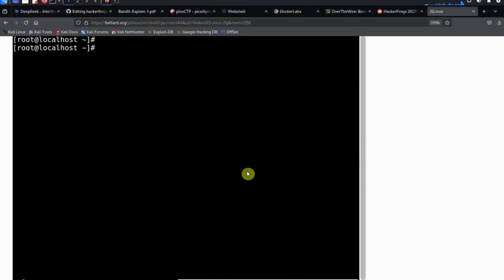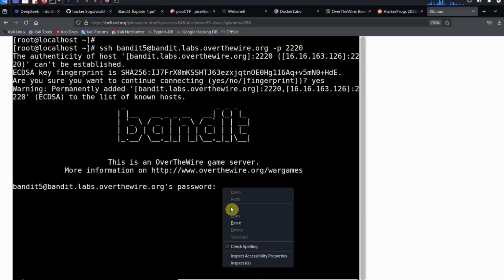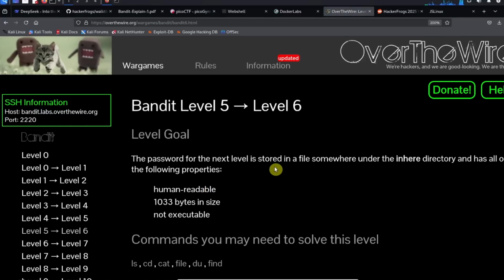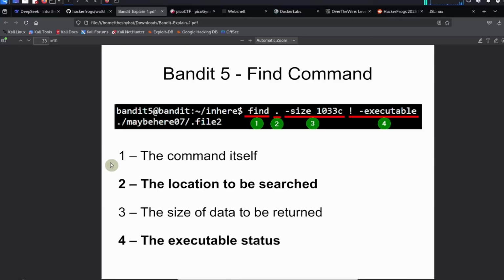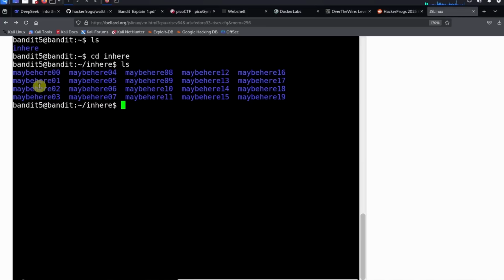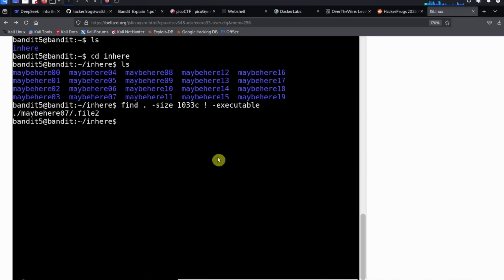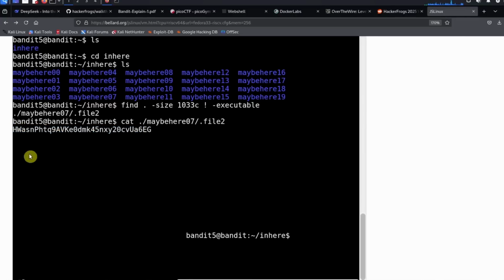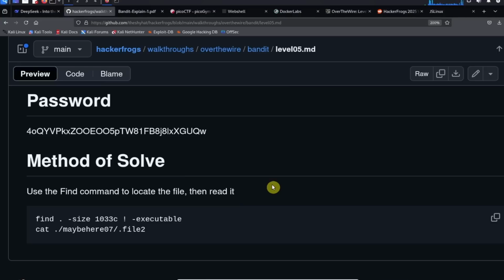Overthewire - Bandit - Level 5 - Linux Find Command - By Size